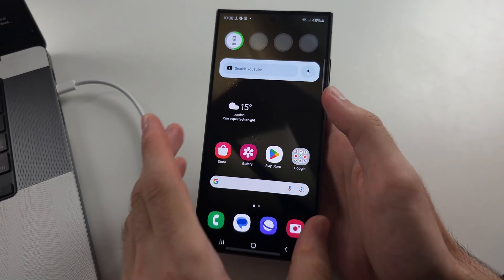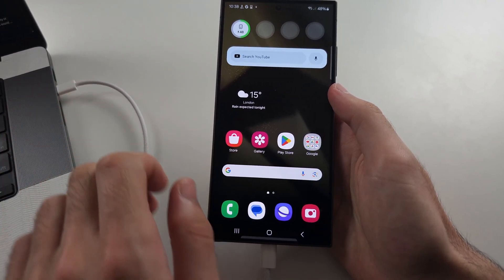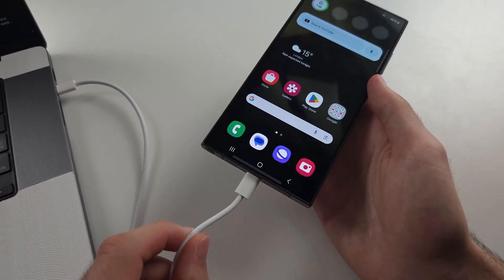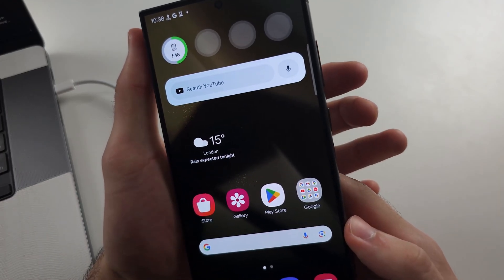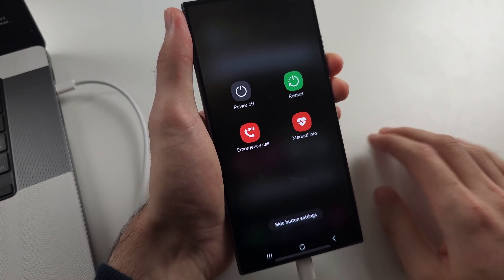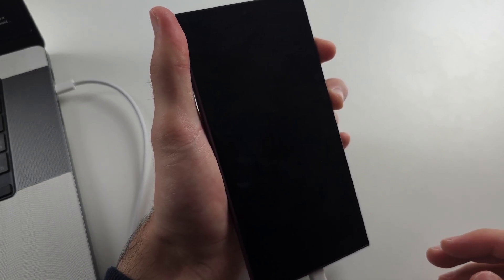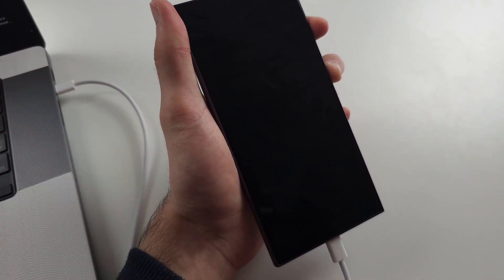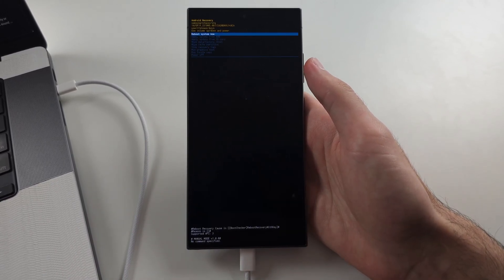Samsung Galaxy S24 Ultra Recovery Mode NOT Working? SOLVED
Welcome to our troubleshooting guide for fixing Recovery Mode issues on your Samsung Galaxy S24 Ultra! In this video, we’ll provide solutions for when your device isn’t entering Recovery Mode. Whether it’s a problem with the button combinations, software glitches, or hardware issues, follow along to resolve the issue and successfully access Recovery Mode on your Galaxy S24 Ultra.